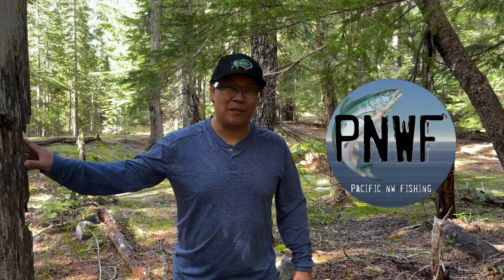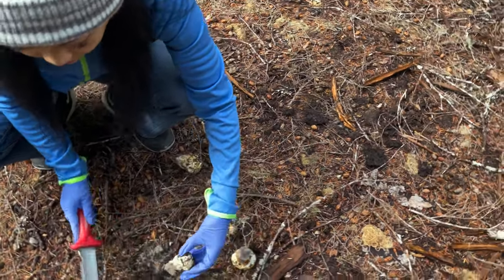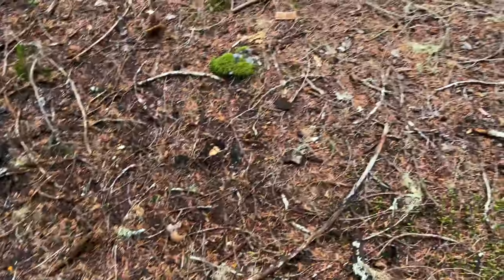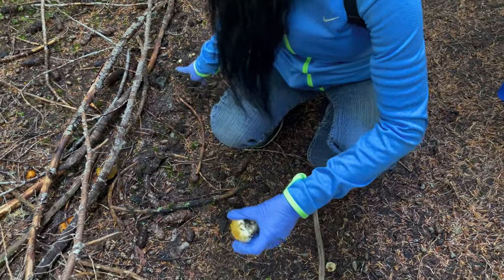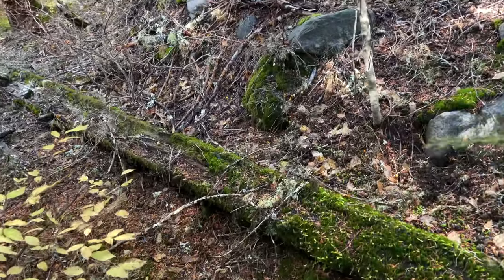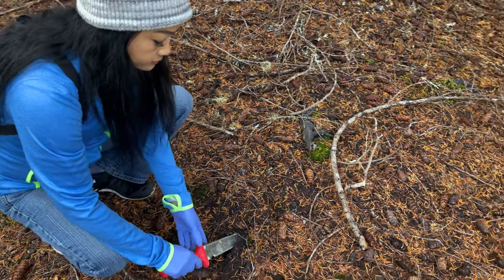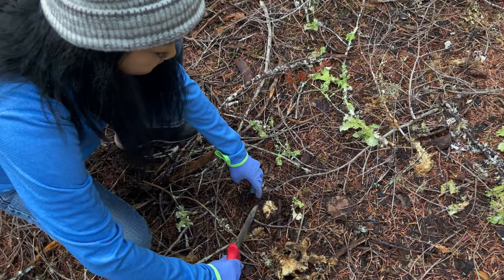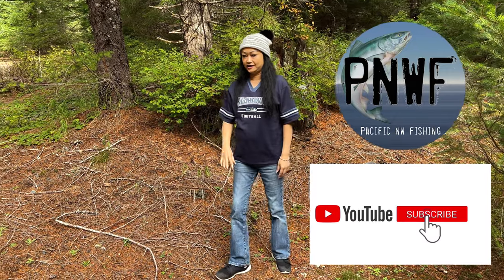Unearth the Hidden Treasure: Matsutake Mushroom Foraging Secrets!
Join us on an exciting adventure deep into the forest as we reveal the well-guarded secrets of hunting for Matsutake mushrooms. Discover expert tips, pristine locations, and the culinary magic of these elusive fungi. Get ready to embark on a wild mushroom journey like no other!

森の奥深くへのエキサイティングな冒険に参加し、マツタケ狩りの厳重に守られた秘密を解き明かしましょう。専門家のヒント、自然のままの場所、そしてとらえどころのない菌類の料理の魔法を発見してください。他にはない野生のキノコの旅に出発する準備をしましょう。

송이 버섯 사냥에 대한 잘 지켜지는 비밀을 밝히면서 깊은 숲 속으로 흥미진진한 모험을 떠나보세요. 전문가의 조언, 깨끗한 장소, 이 희귀한 곰팡이에 대한 요리의 마법을 알아보세요. 다른 어떤 것과도 비교할 수 없는 야생 버섯 여행을 떠날 준비를 하세요!

アメリカでのマツタケ採集

미국에서 송이버섯 채집